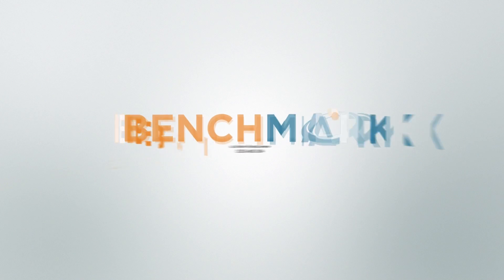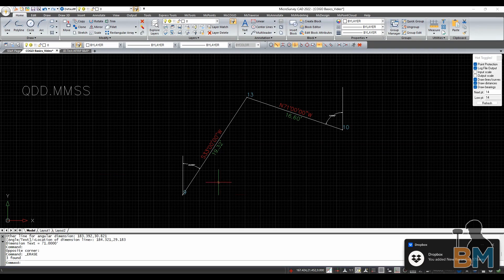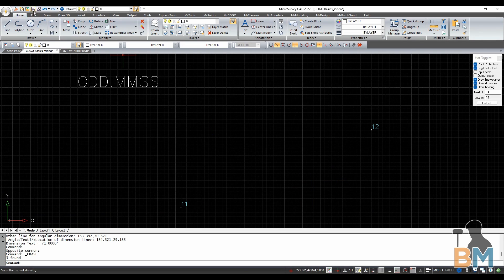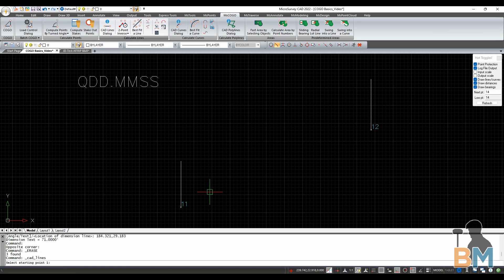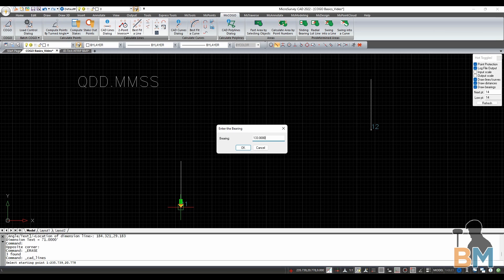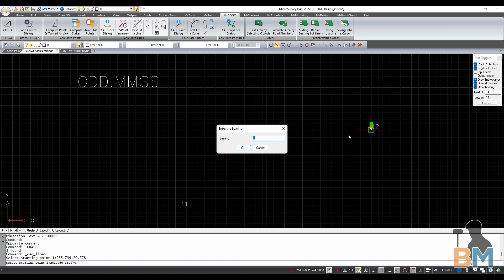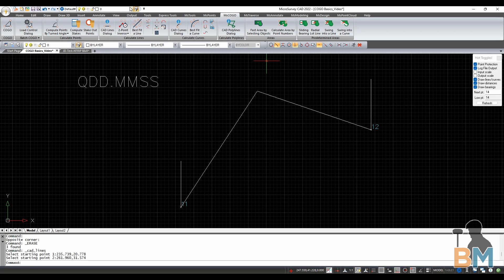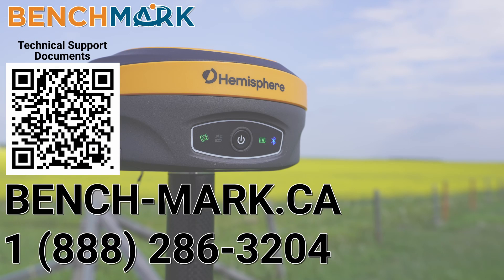MicroSurvey CAD How to: Bearing-Bearing Intersections | Bench Mark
In today's video, JD from Bench-Mark shows you how to create bearing-bearing intersection using COGO in MicroSurvey CAD.